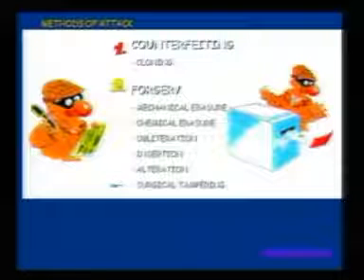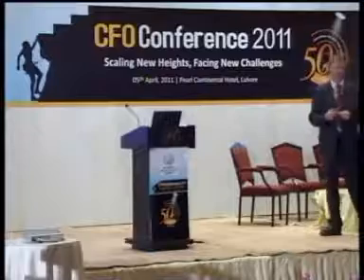CFO Conference Lahore 2011-Simon Padgett 1 of 3